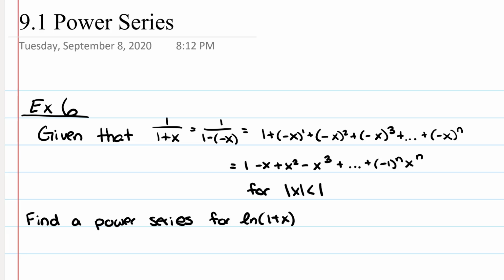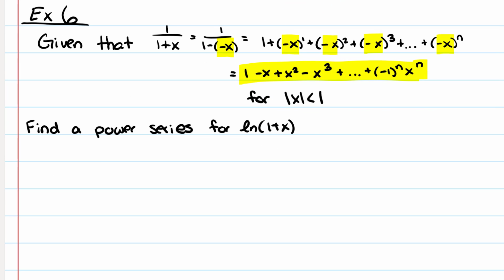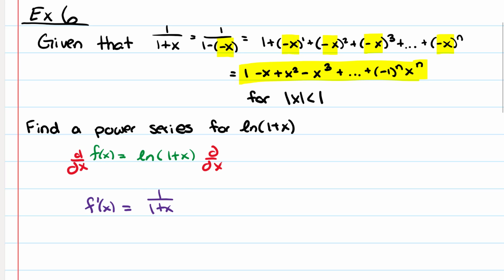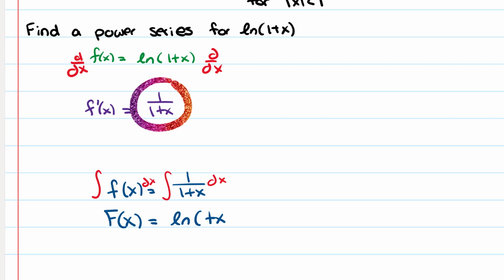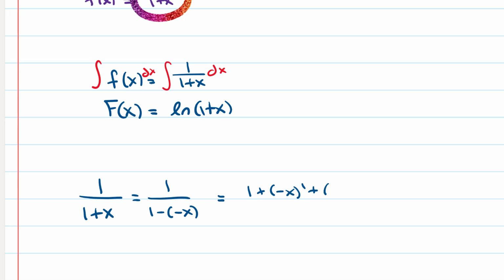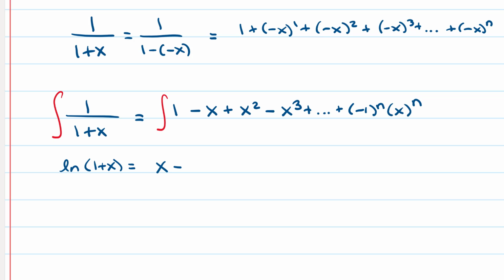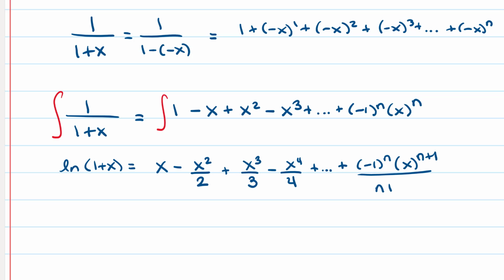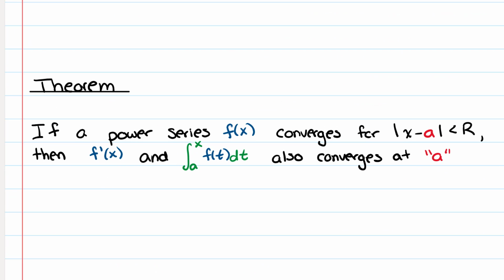9.1 Example 6